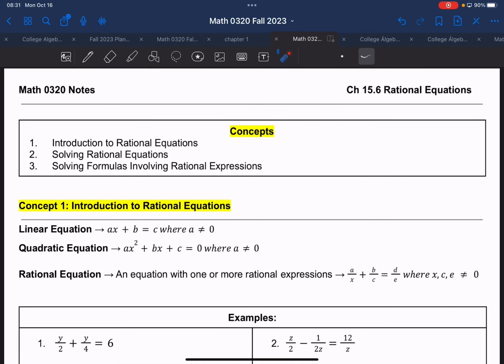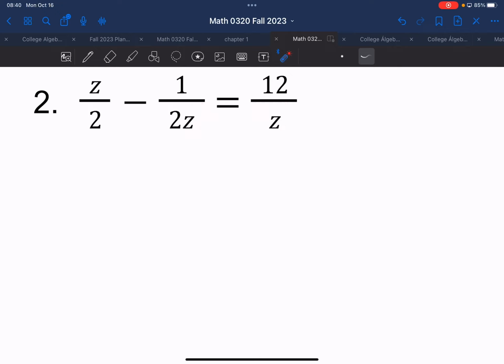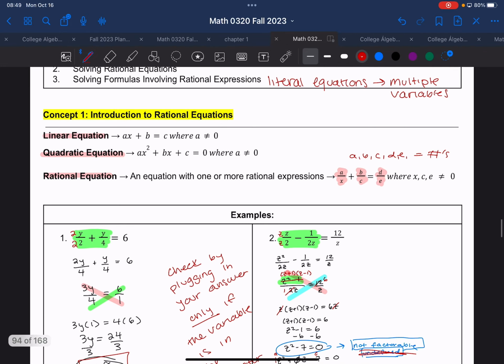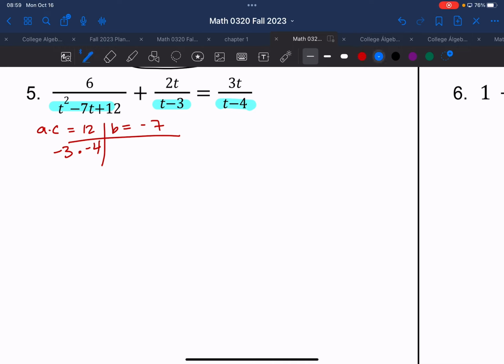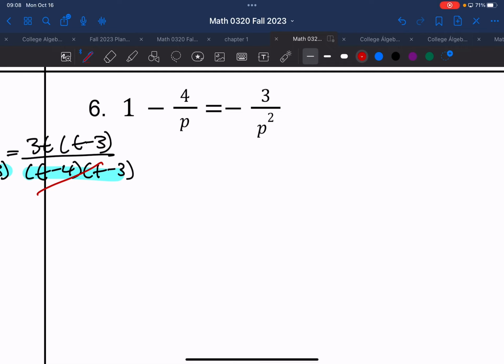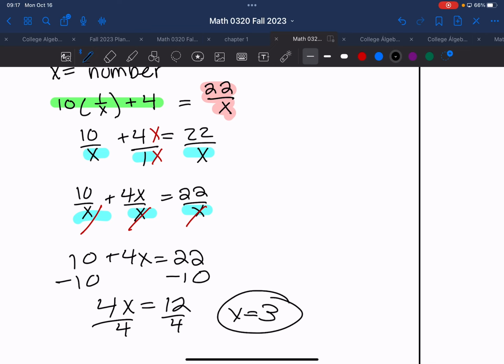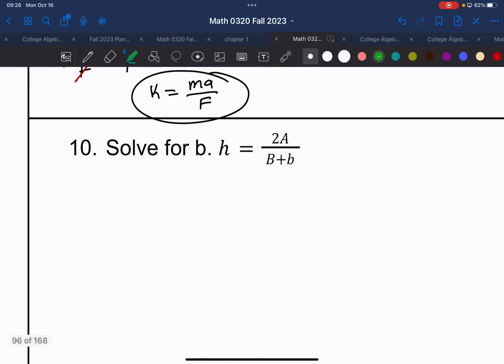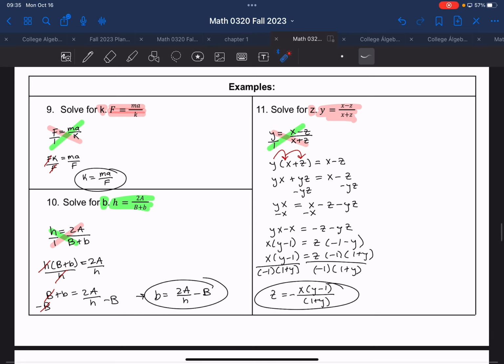Intermediate Algebra - Notes 16: Rational Equations